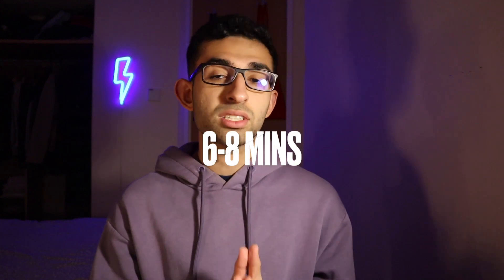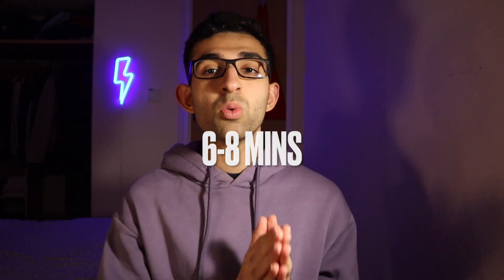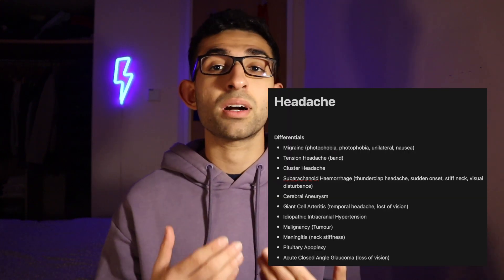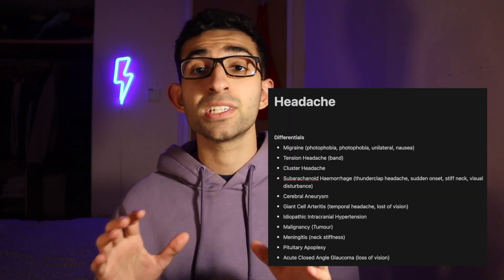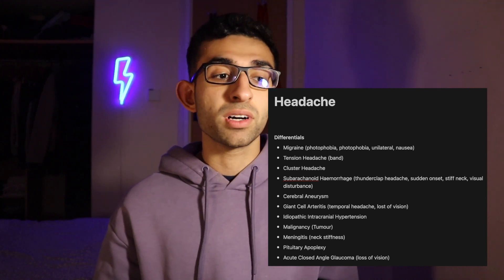How to study for an OSCE - Medical School Exams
Hey guys! In this video, we will understand the best way to study for your med school exams, specifically OSCEs. An OSCE can be very intimidating but by following a simple structure for preparation you can score very well. OSCEs are as close as you get to becoming a practising doctor so they are a crucial step in your med school journey. However, do not worry; after this video, you'll be much more relaxed and hopefully excited about preparing for this exam.

*After introduction of the UKMLA the OSCE will fall under the CPSA - "Clinical and Professional Skills Assessment" section (For preparation purposes there are no changes and everything in this video will still apply)

If you're new here - Hi! I'm Shivaan and I'm currently a 4th-year medical student at King's College London. I'm originally from India, so I'm also currently an international student in the UK and I make YouTube videos about Medical School and University. Whether it's 'Get into medical school videos', 'Med School Advice' or just me sharing my journey through these vlogs, its ALL up on my channel so go check it out and join me for more: